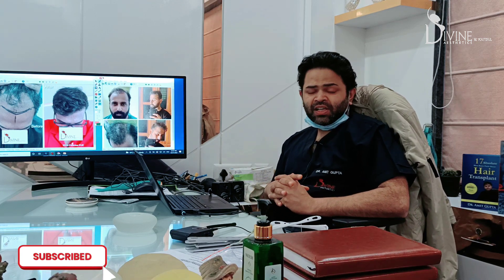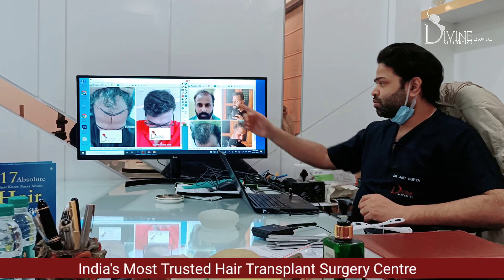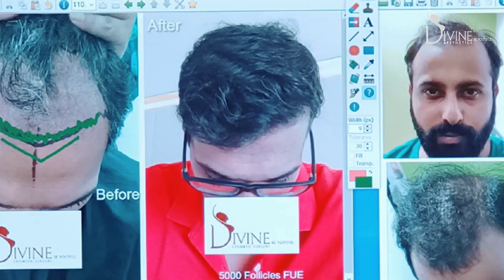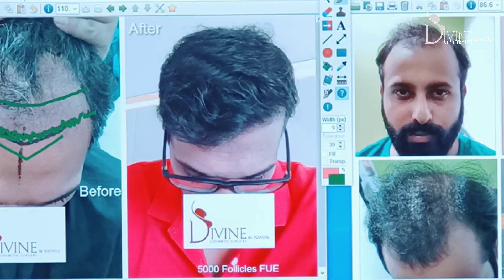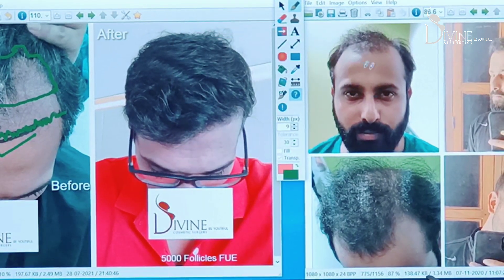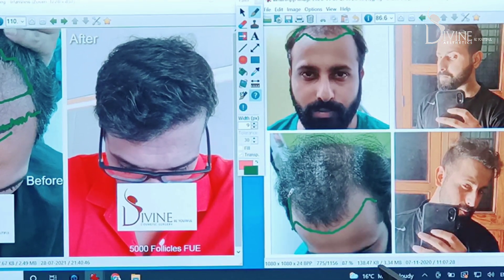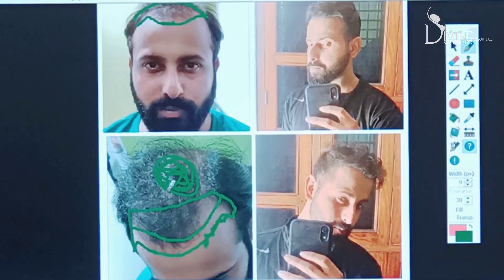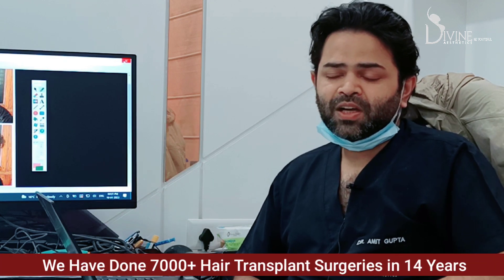How to Plan Hair Transplant Surgery for Optimal Results? | Dr. Amit Gupta | Call us At - 9811994417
How to Plan Hair Transplant Surgery for Optimal Results?

Hair transplantation is a common surgery done for balding and hair fall.
This is done for balding and hair fall. In this surgery, we extract hair from the donor area (back of the head) or any part of the body and transfer it to the area of balding or excessive hair fall.

There are 6 techniques used for hair transplant:-
1. Fut
2. Fue
3. FUT+FUE (Combination)
4.  Long Hair Transplant
5. Synthetic hair transplant
6. Robotic hair transplant

Do watch this video for a clear view about hair transplant with India'sbest hair transplant doctor

Divine Cosmetic Surgery gives you the desired result with a scarless procedure. The surgery is done by Dr. Amit Gupta the certified plastic surgeon with more than 17 years of experience and founder of Divine Cosmetic Surgery.

Trending:
How can I recover my donor area after a hair transplant?
How to Remove Donor Area Dressing
Hair Washing Procedure at Home After Hair Transplantation
How to wash your head after a hair transplant
Can you still go bald after a hair transplant?
How does the donor area look after a hair transplant?
How long does it take the FUE donor area to heal?
Can pubic hair be transplanted to the head?
What happens after 4 months of hair transplant?
Hair wash and shampoo after hair transplant?
When can I wash the donor area?
What are the disadvantages of hair transplants?
What is the success rate of hair transplants?
How much do 5000 hair grafts cost?
How much donor hair does the average person have?
Can you run out of donor's hair?
Can chest hair be used for hair transplant?
Can transplanted hair grow long?
Should I go bald or get a hair transplant?
Do hair transplants look natural?

Book your complimentary assessment with Dr. Amit Gupta Team at 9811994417

Please join our telegram channel also for the latest updates and results

We are not responsible for any harm if anyone misguides you from our name. Our all-social media official handles are linked up on our website. All images & content used on our videos & social media are for illustrative concerns only, original results and process may vary.